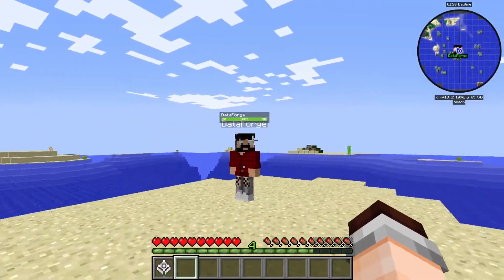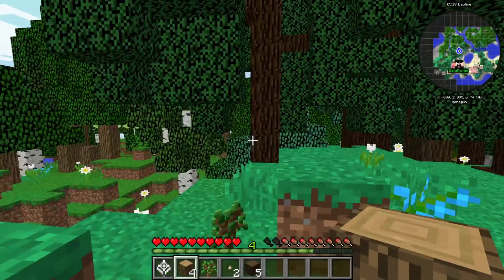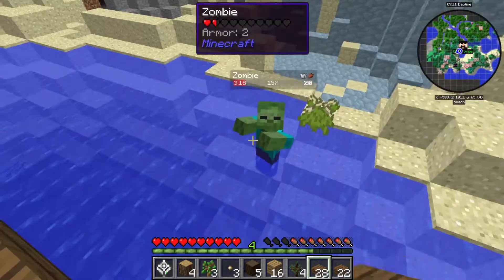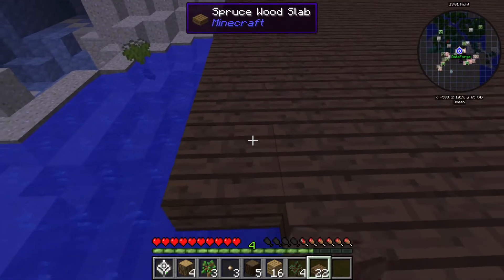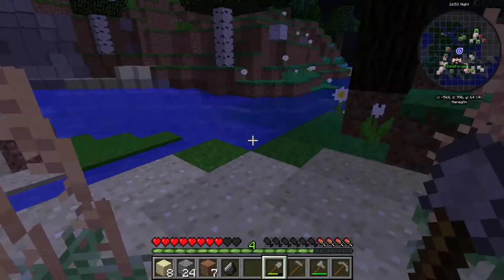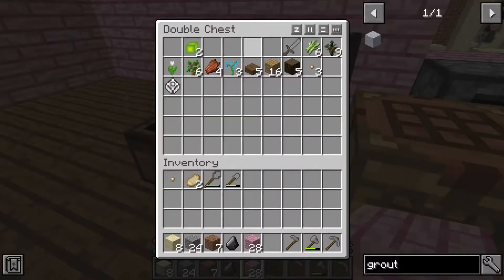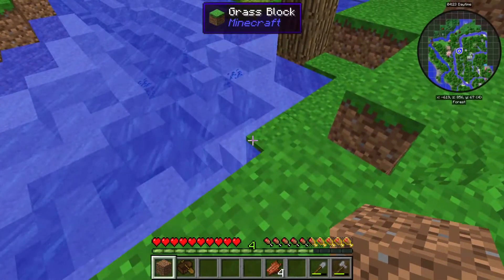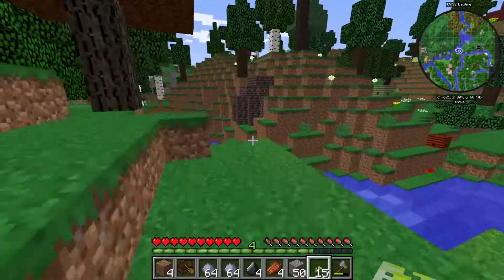New Recruit {Minecraft Dragoons - Part 1}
Welcome to Enigmatica 2!
Together with DataForge we are stranded on a strange world!